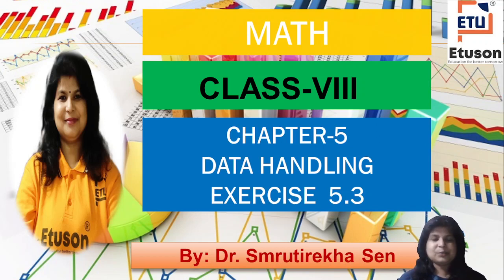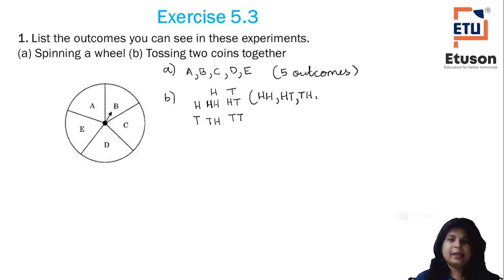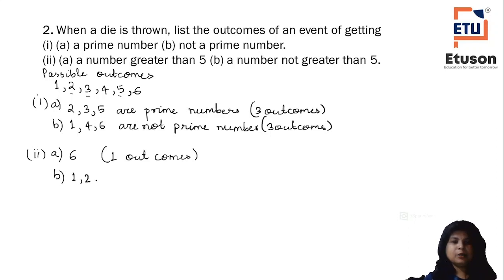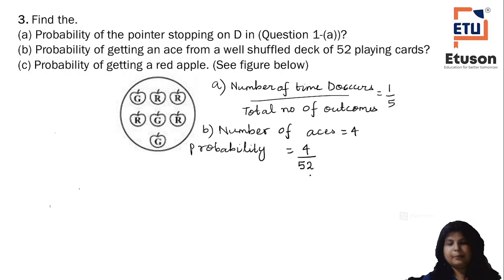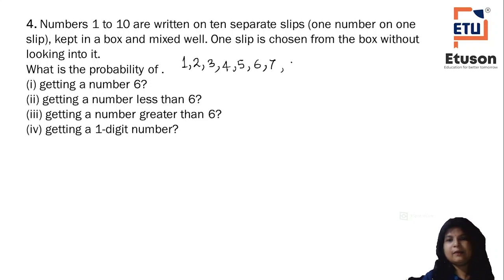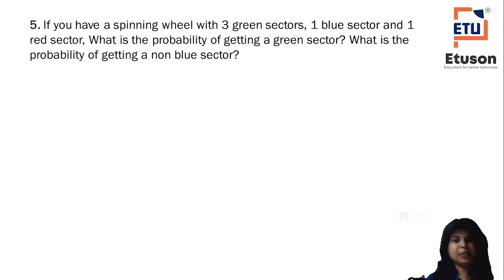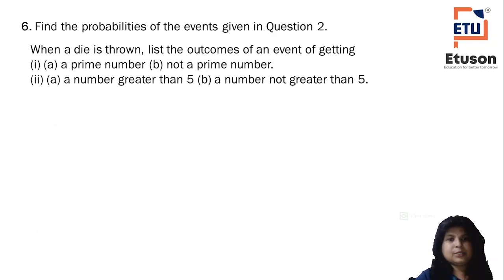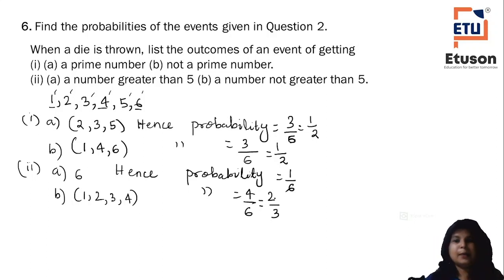Chapter 5 Excercise5.3 ,Data Handling, Class 8,CBSE by Dr Smrutirekha madam